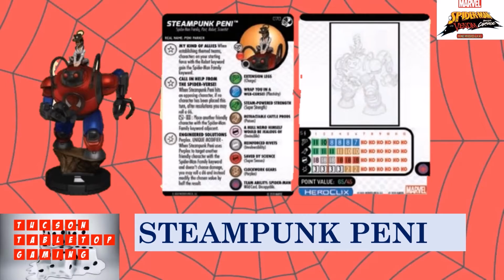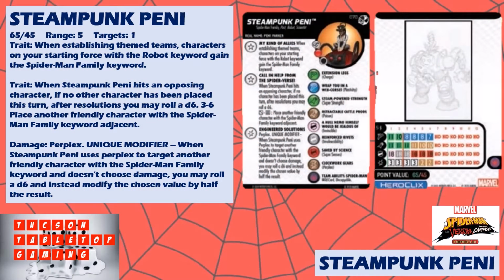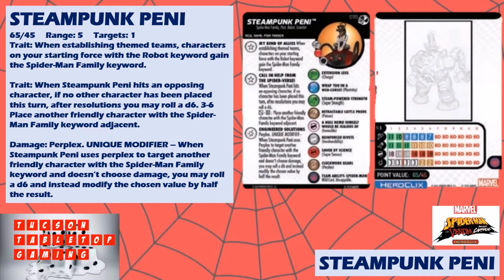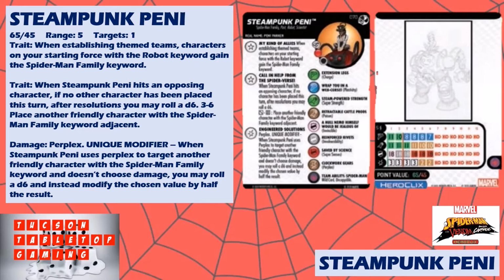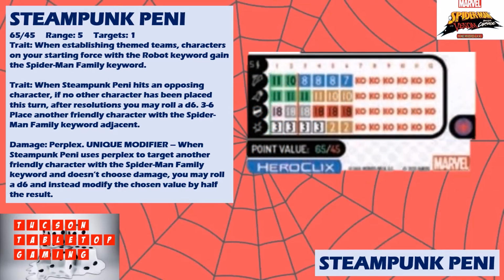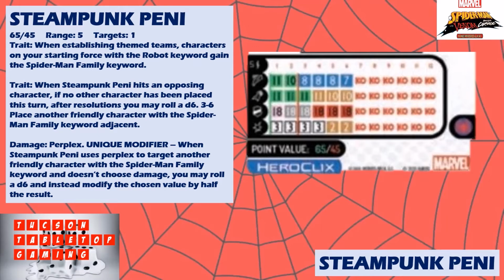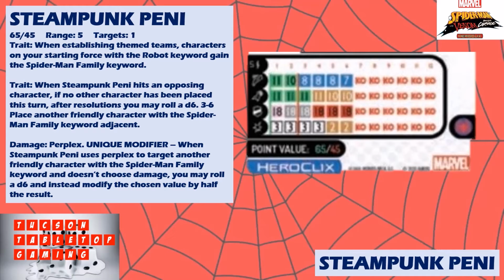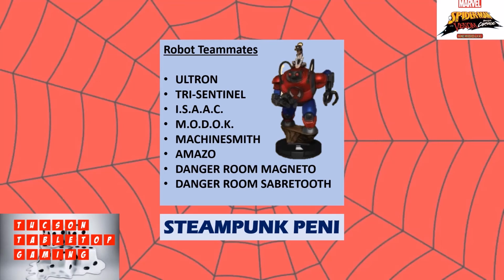Heroclix Preview - Steampunk Peni #070 - Spider-Man Venom Absolute Carnage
Take a closer look at the Chase Steampunk Peni from the upcoming Spider-Man, Venom: Absolute Carnage set. Time stamps below.

0:00:10 - Overview
0:00:24 - Peni
0:04:50 - Final Thoughts